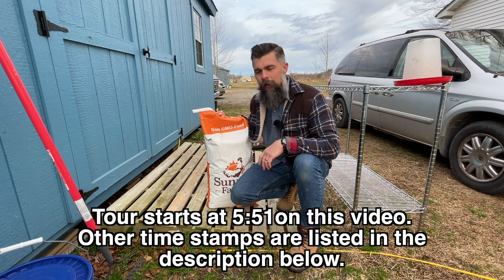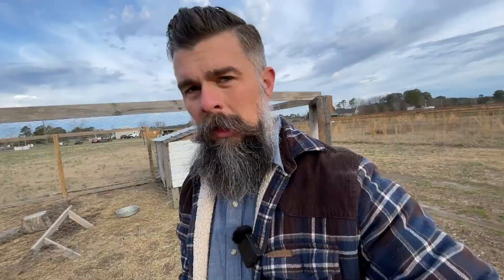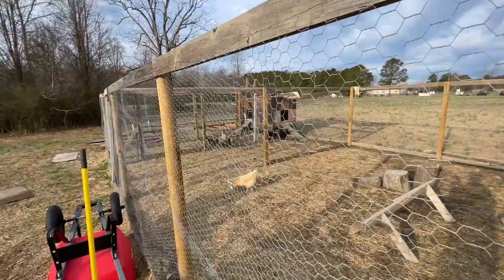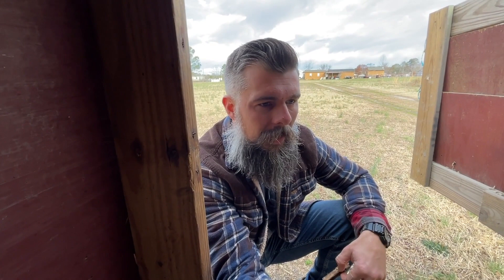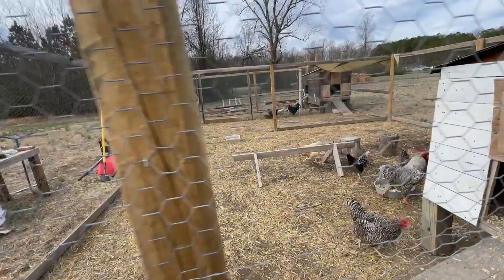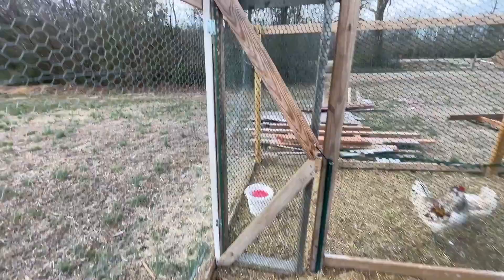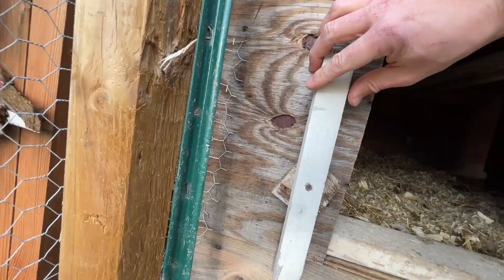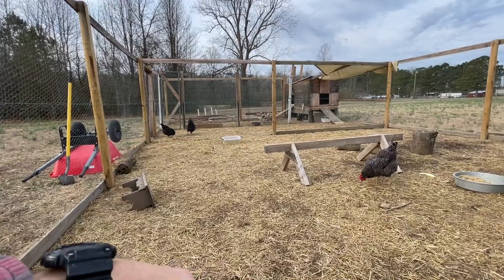Inside My DIY Chicken Coop: Simple and Affordable!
Our Amazon Shop

On our homestead, we are dedicated to learning to live a little more self sustainably week by week. While we learn (because we are beginners), we have made a focus on helping others learn the lessons as we learn them. The way we’re doing this is by creating videos here on youtube to show what we are doing right and what we’re doing wrong.
Currently we own 5 acres and it is our homestead dream to put all 5 acres to work. We have several backyard chicken breeds, to include Barred Plymouth Rock, Silver Laced Wyandotte, Ameraucana (blue egg chicken breed), and Jersey Giants (the largest chicken breed).
We can’t wait to add geese, ducks, turkeys, sheep, goats, and maybe a mini-cow or two, to our homestead. So, If you are dreaming of starting a little homestead or micro farm, consider checking out our videos. The goal we have for this channel is to serve our viewers with helpful educational videos about homesteading for beginners, how to start a homestead, how to garden, how to raise sheep and other farm animals and so on. Thank you for checking out the channel!

Links to some helpful supplies:

Zip Ties
Tarp (8x10) 15 Mil Heavy Duty
Chicken Feeder Ports
Solar Powered Coop Light
Nest box grass
Thermal Waterproof gloves
Best mouse trap
Egg Trays
Ceramic Heat lamp

This is a disclaimer, designed to inform the reader that Pitchkettle Acres is a participant in the Amazon Associates Program, an affiliate advertising program designed to provide a means for sites to earn advertising fees by advertising and linking to Amazon.com.